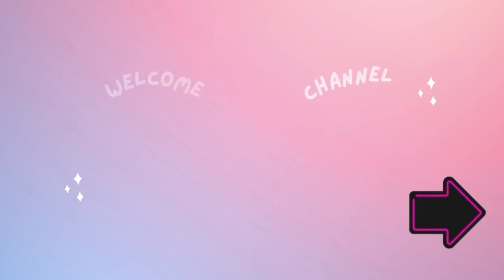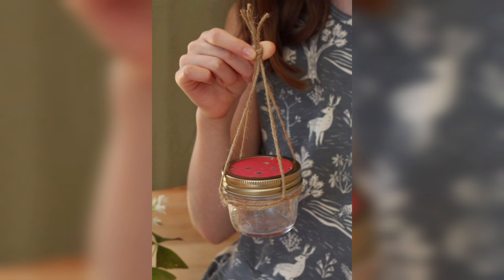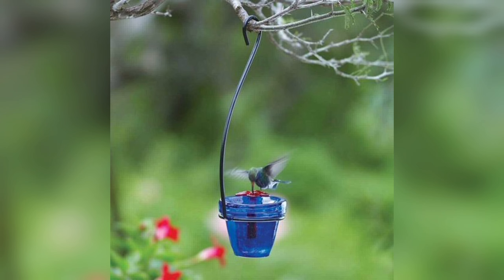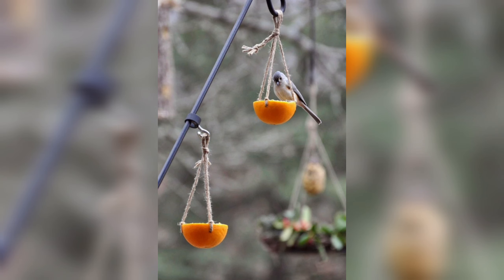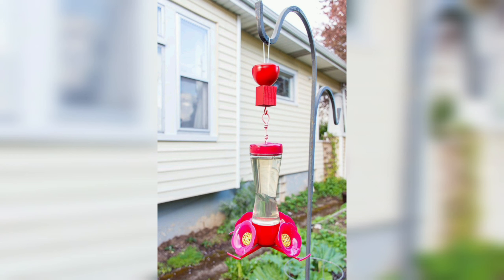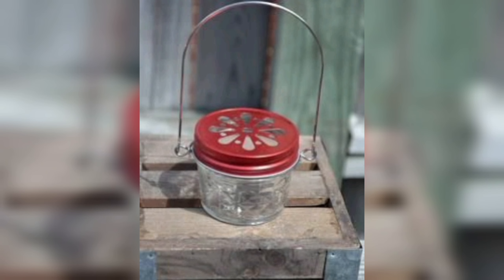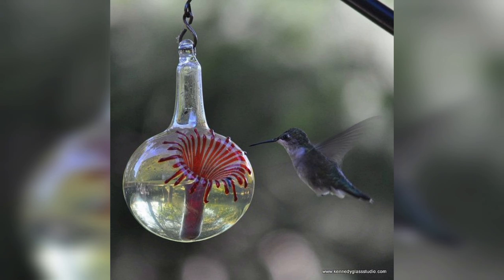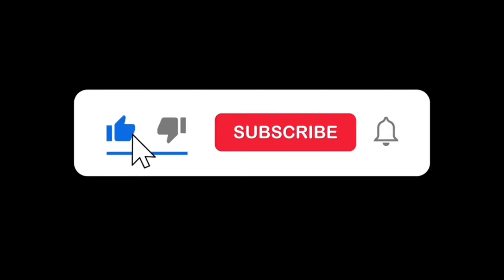Homemade Bird Feeder Ideas: Educational DIY Projects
In this video we'll see 50+ DIY beautiful bird feeders that are easy to make at home. Bird feeders are homemade structures that are designed to provide food for birds in your backyard or garden. They can be made using a variety of materials such as plastic bottles, wood, or even natural materials like pinecones.